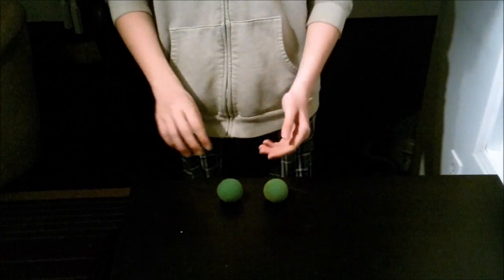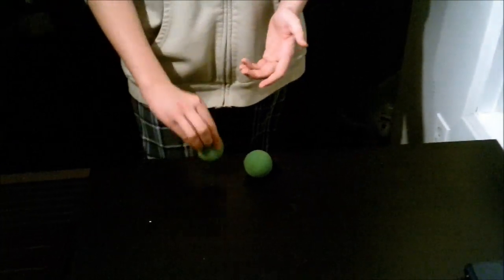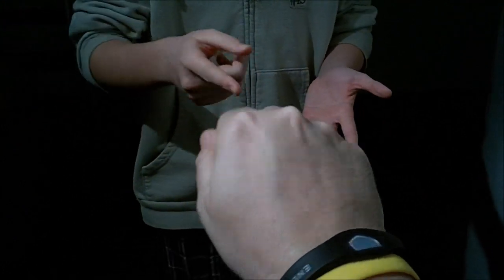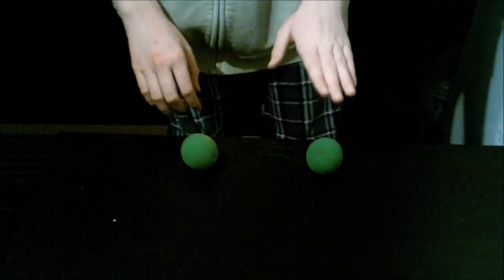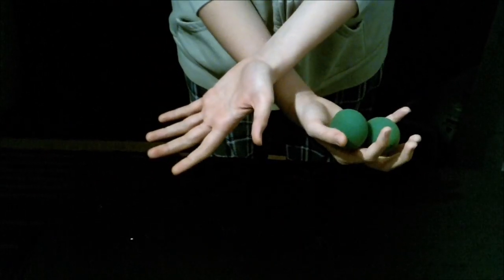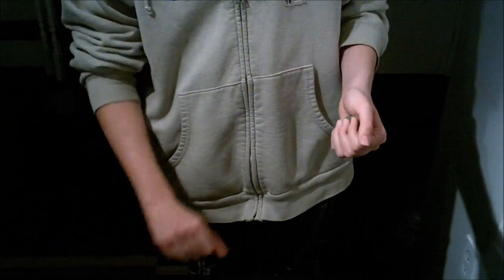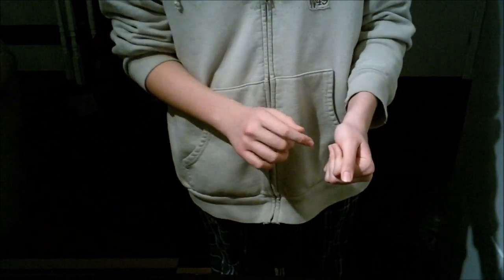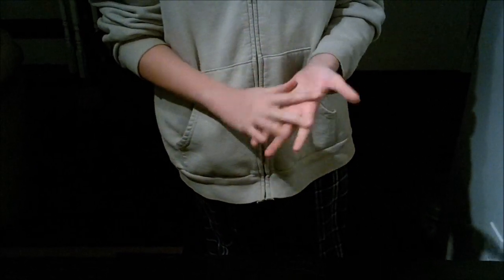In Memory of Steve Dacri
Steve Dacri was a great close up magician who unfortunately, recently passed away.  He was also a great teacher. I learned all of this spongeball magic from the DVD in his "Spongeball Toolbox". It is the best DVD I have ever purchased. RIP